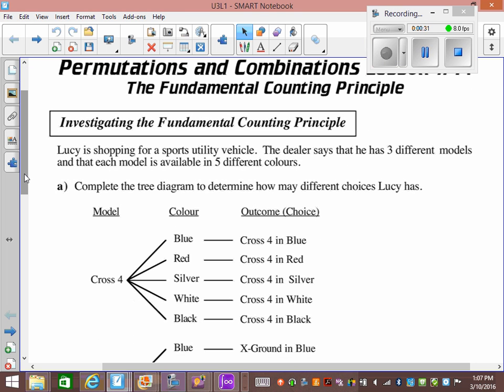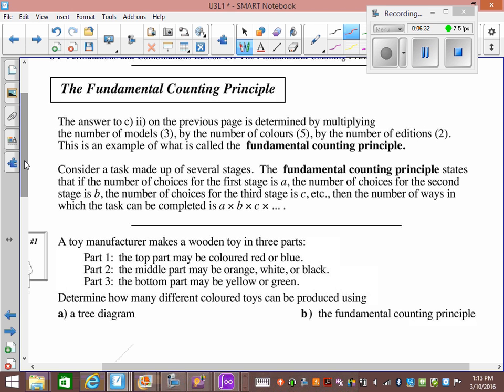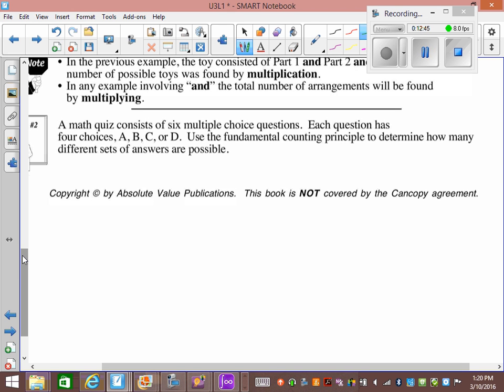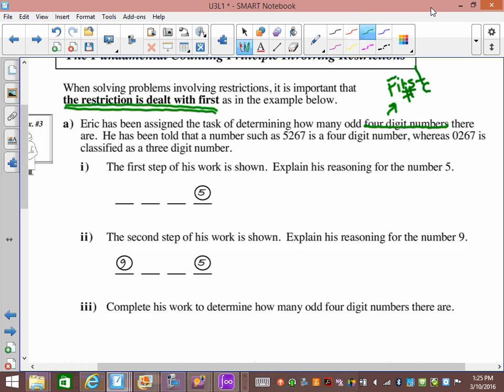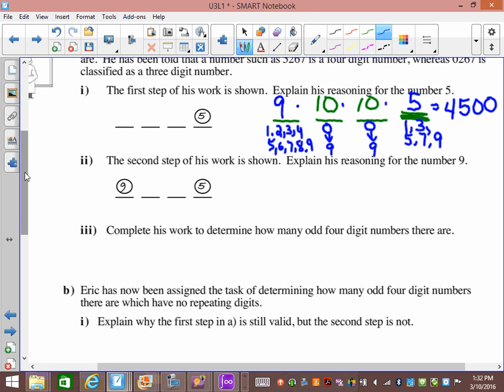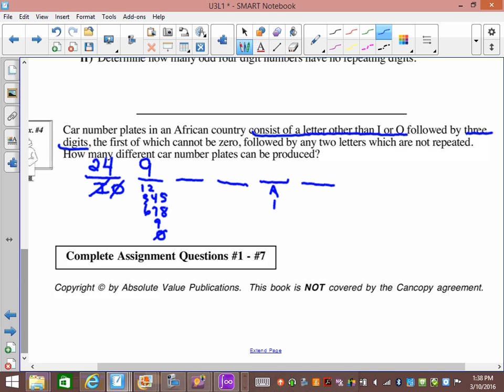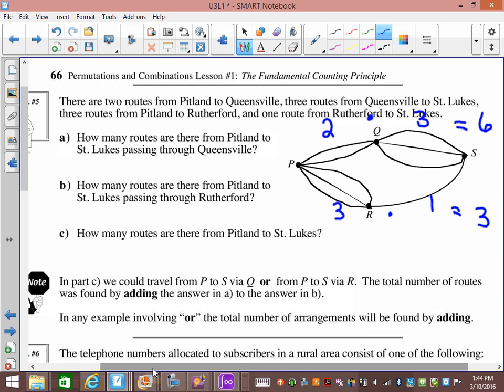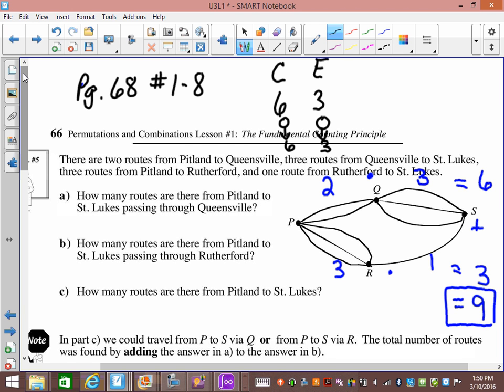Fundemental Counting Principle Part 1